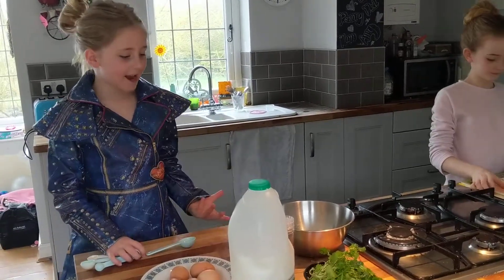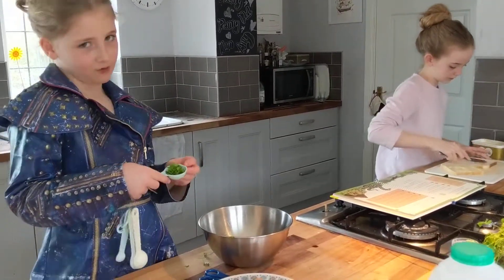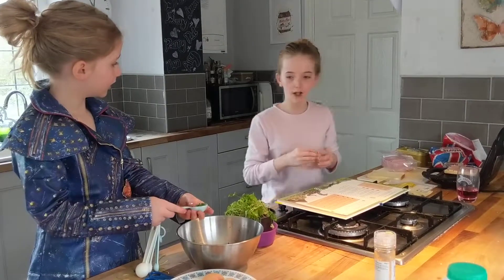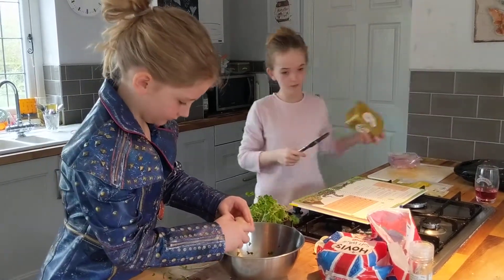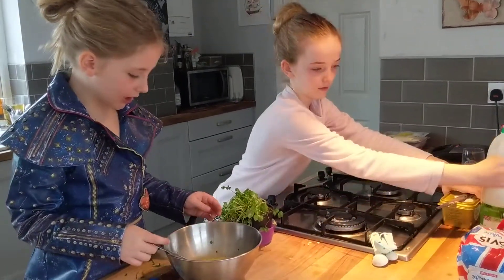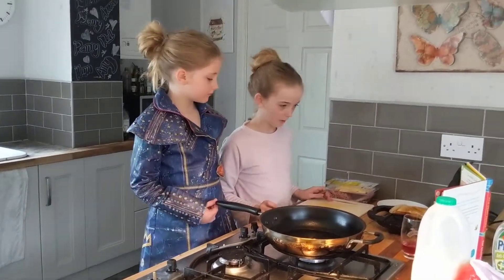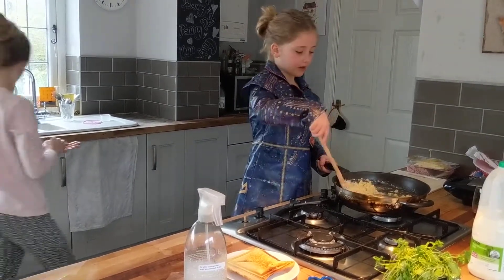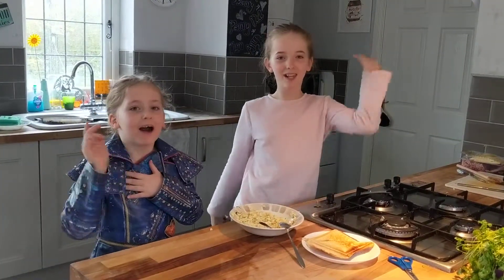HOW TO MAKE SCRAMBLED SNAKE! Yummy breakfast! | BlueBanana Kids Club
Come make scrambled snake with us!

Hey guys! In this video we made scrambled snake and some ham and cheese Toasties for our breakfast! Thanks!!

- The blue banana juniors